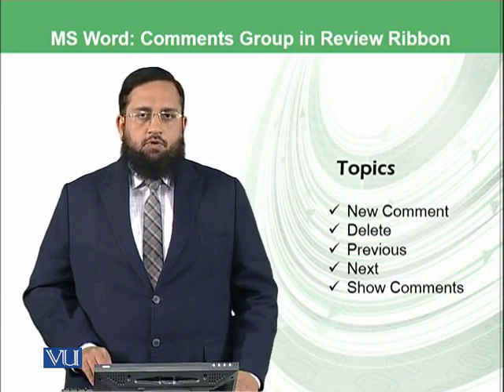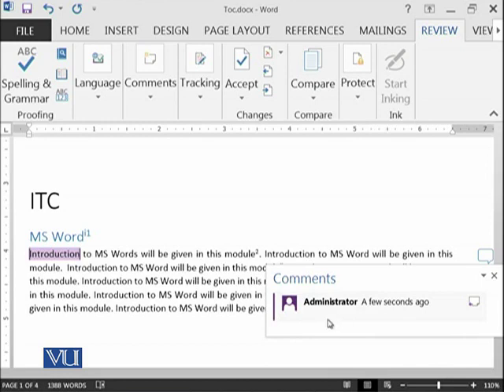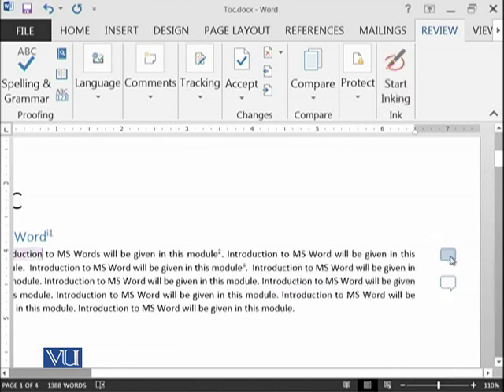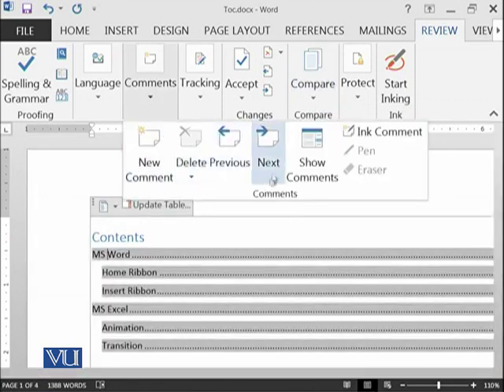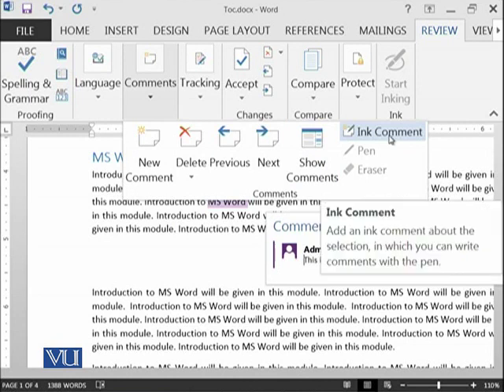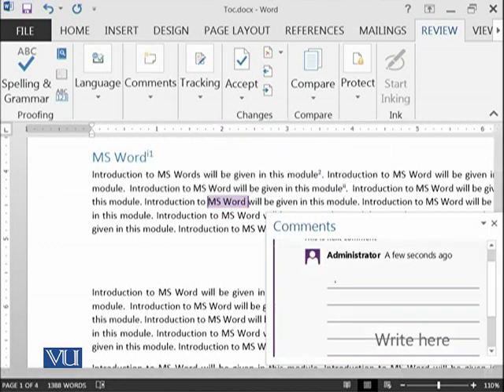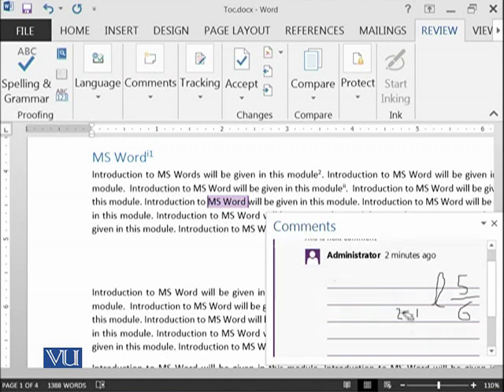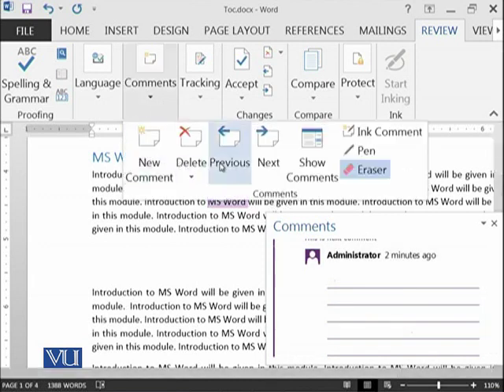Topic-211. MS Word: Comments Group in Review Ribbon CS101 Topic 211